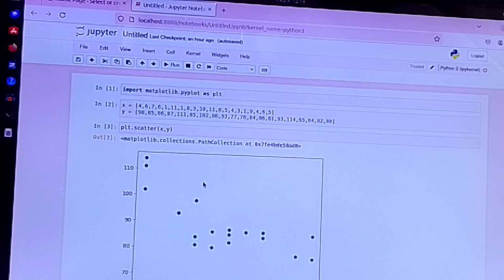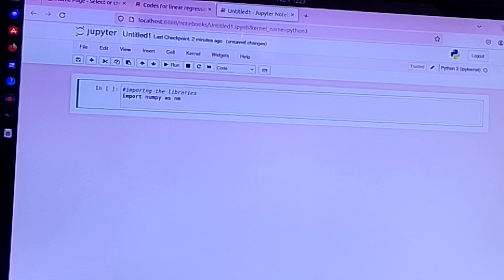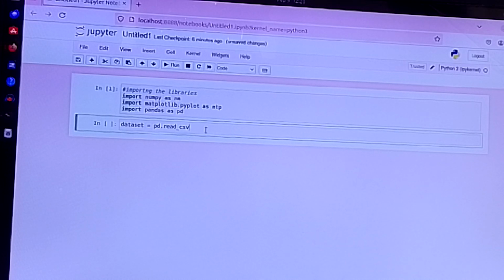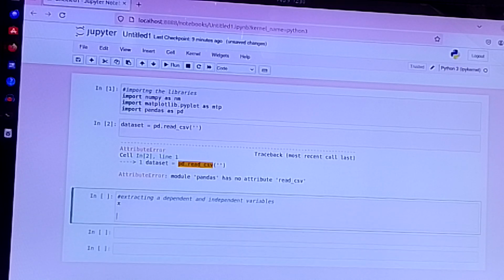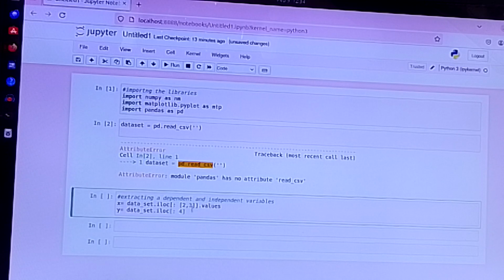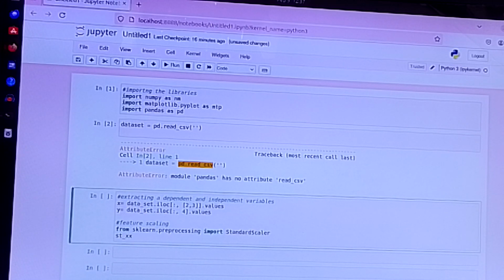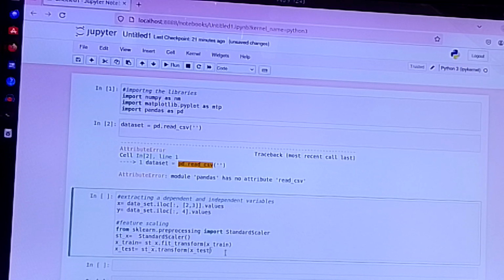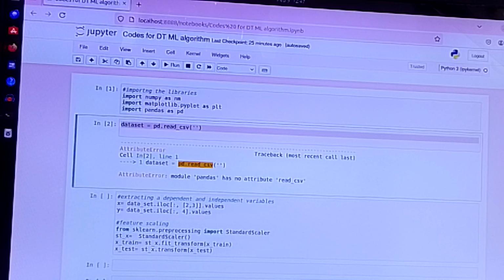Python Codes for implementing Decision Tree Machine Learning Algorithm